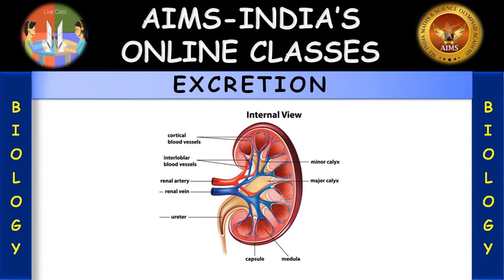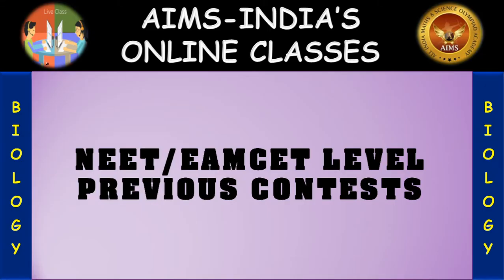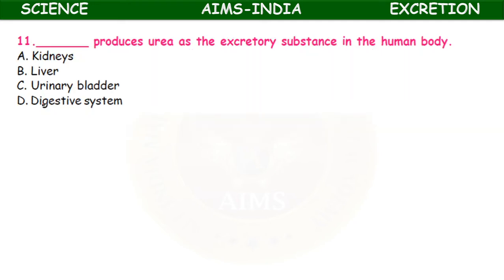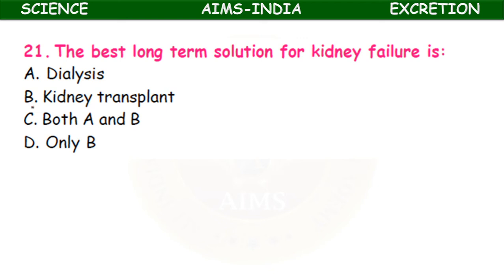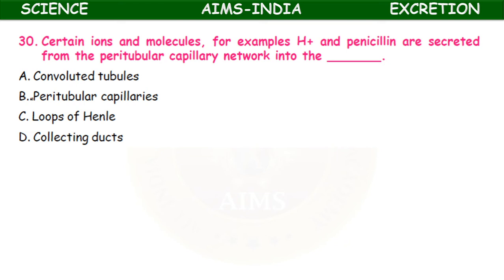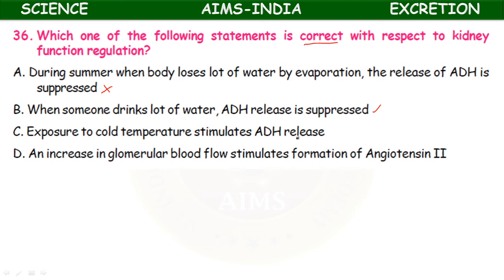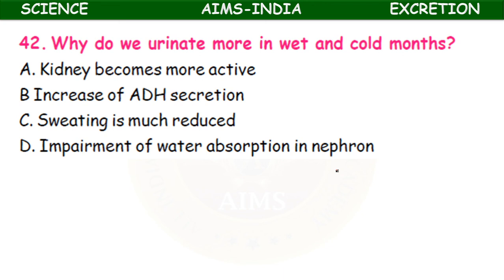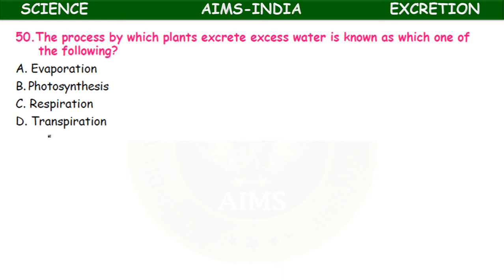10TH | BIOLOGY | EXCRETION-The Wastage Disposing System | ASSESSMENT | AIMS INDIA